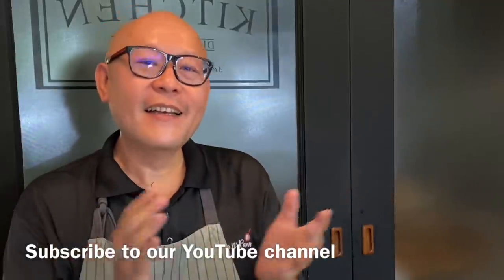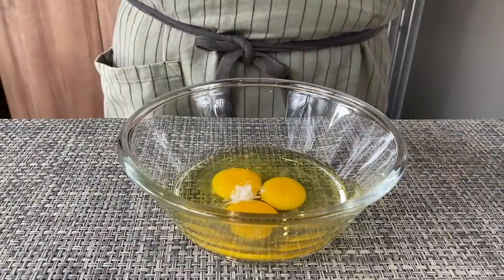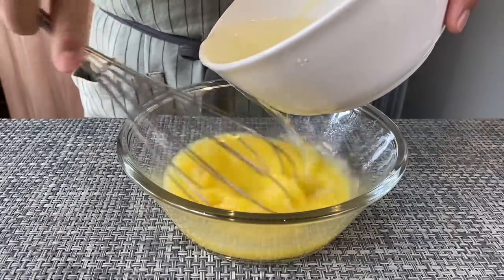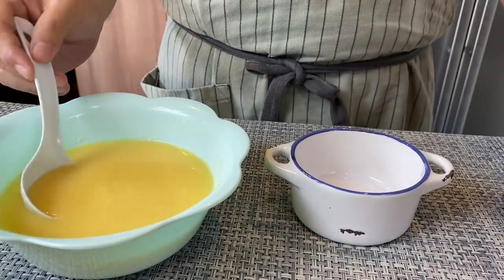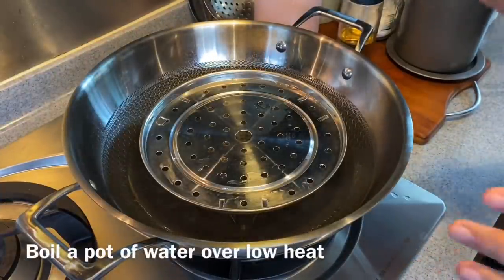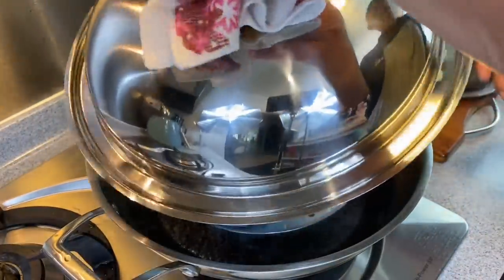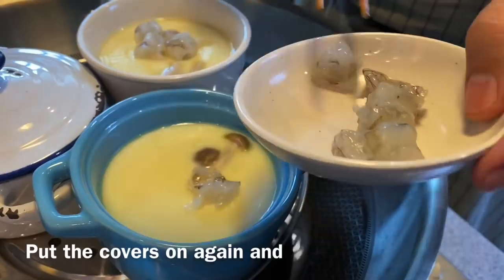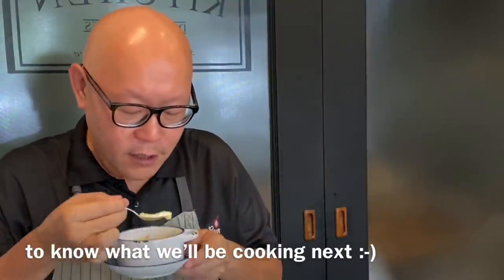Customise Your Own Perfect Chawanmushi Japanese Steamed Egg with this Super Easy Recipe at Home 茶碗蒸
This is a really easy & yummy Chawanmushi! Roland said “I can’t believe people actually pay S$5 for such an easy to make egg dish”. How about you? Would you pay?

3 eggs (each weigh about 60g)
1/2 teaspoon salt
280ml chicken stock
6 Shimeiji mushrooms
25g prawns